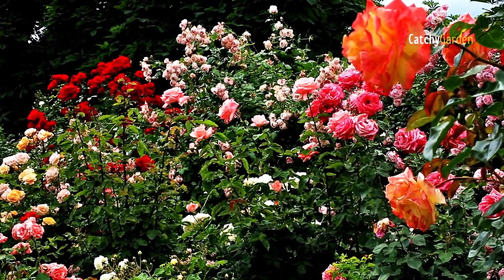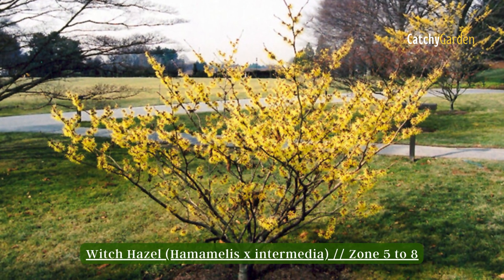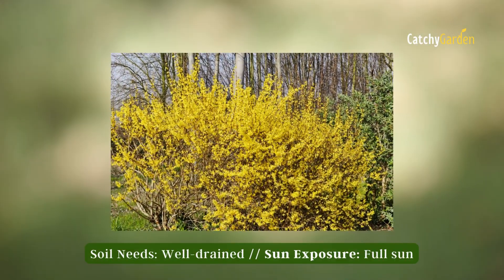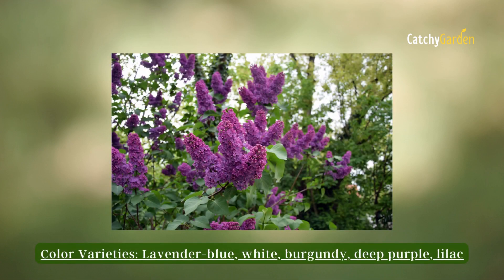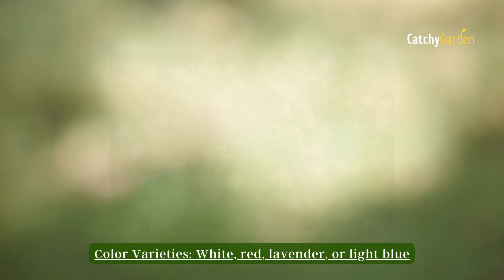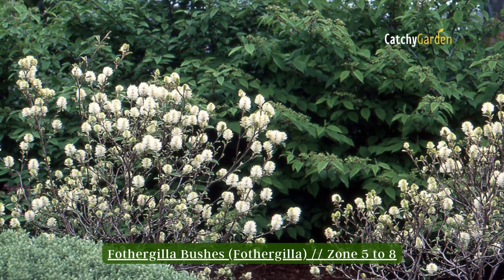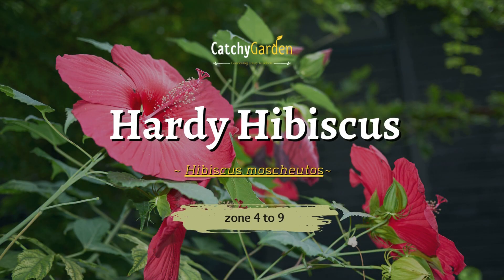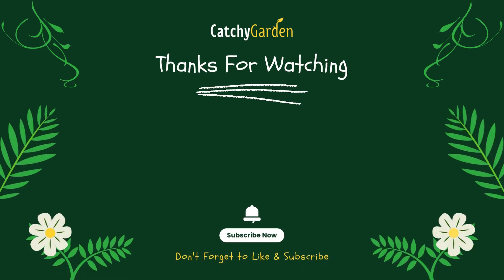7 Best Shrubs That Bring All Year Color to Your Garden 🌺🌹🌸 // Gardening Ideas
Having shrubs in your yard is a terrific way to keep things looking nice even in the dead of winter because many of them have beautiful autumn flowers, fall foliage, and berries.

Many also have a long flowering season, from early summer all the way through the first hard frost.

When summer flowers are gone, you can still appreciate the beauty of your shrub borders and foundation plants.
⏱  7 Best Shrubs That Bring All Year Color to Your Garden
00:00 Intro
00:34 Witch Hazel
01:07 Forsythia Bushes
01:41 Common Lilacs
02:11 Rose of Sharon
02:42 Fothergilla Bushes
03:20 Oakleaf Hydrangea
03:42 Hardy Hibiscus
04:23 Outro